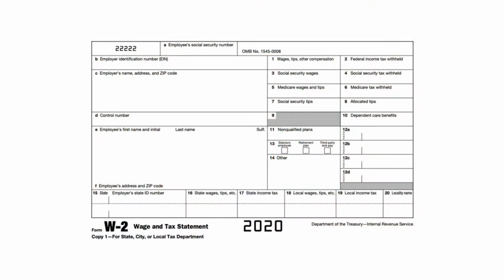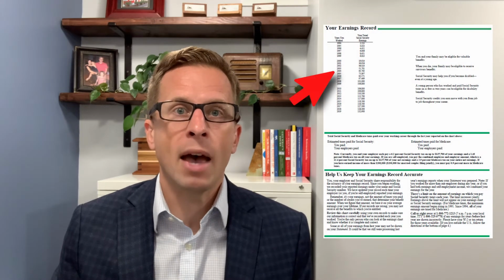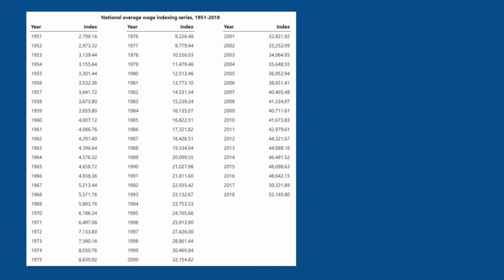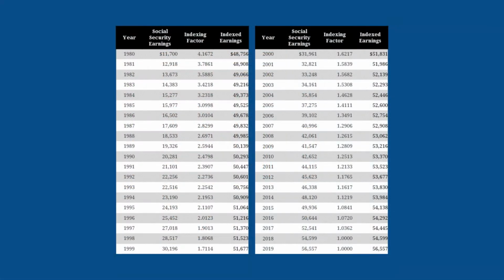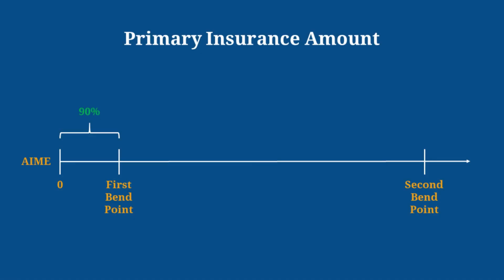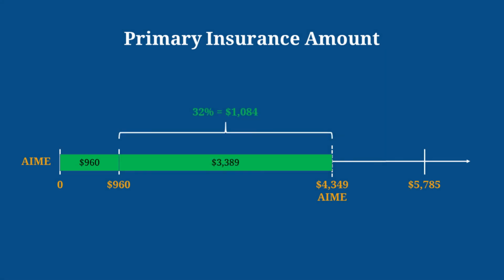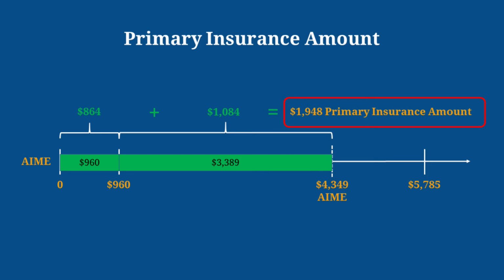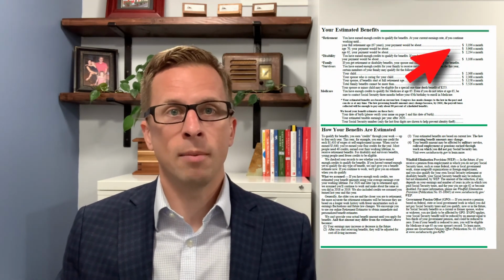Calculating Your Social Security Primary Insurance Amount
Step-by-step explanation of the calculation to determine your Social Security Primary Insurance Amount.